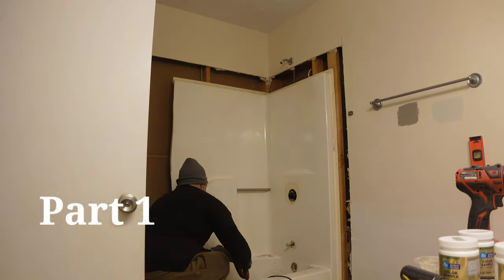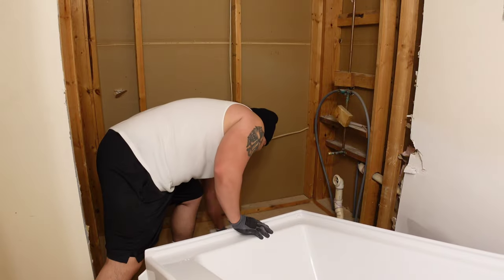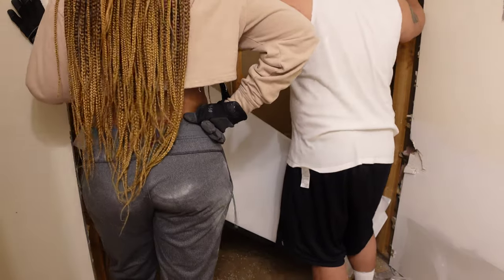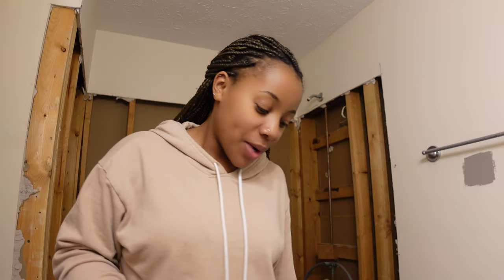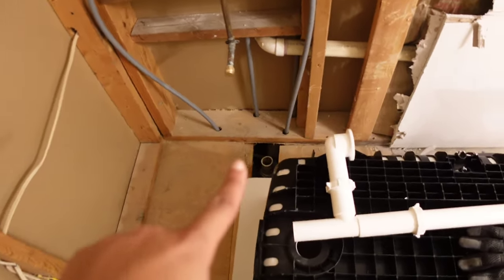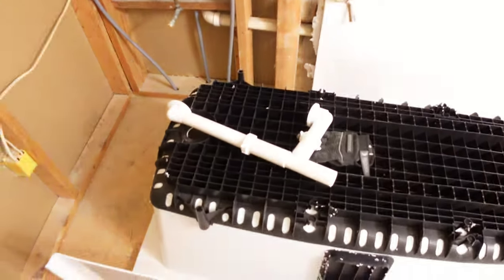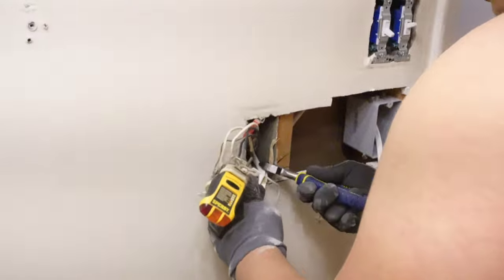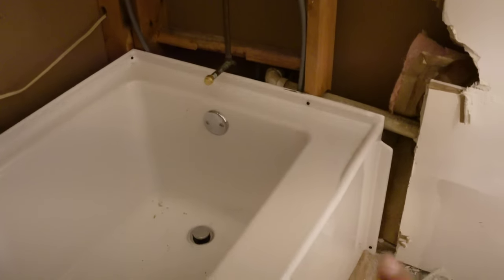Delta Bath Tub Install| Bathroom Remodel| Handyman Clarence👷🏽‍♀️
This is will a several part series on Our renovation of our bathroom.
Tools Used during this video:
Delta Classic Tub
Drain Kit
Gang Box and Wire
GCFI Outlet
Wire Connectors
Wire Strippers
***Purchasing through these links helps grow our channel for more content to share. Thank you for you support!